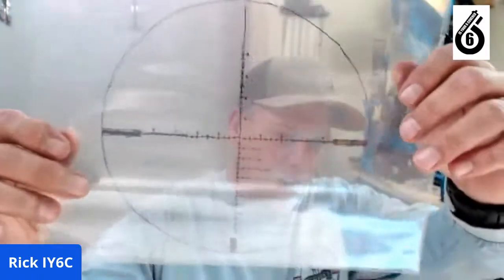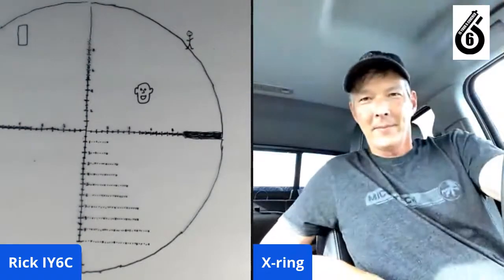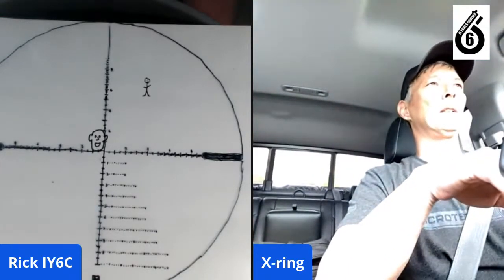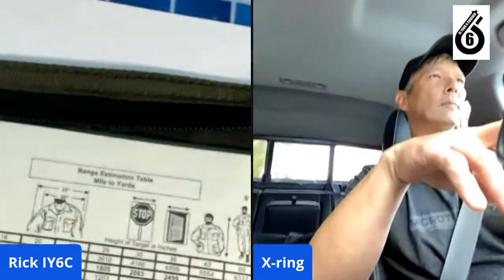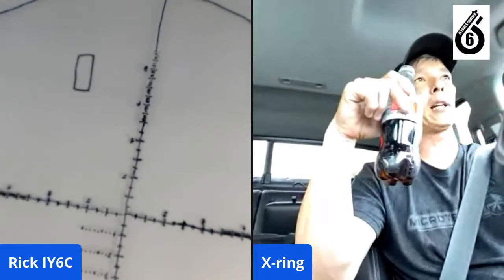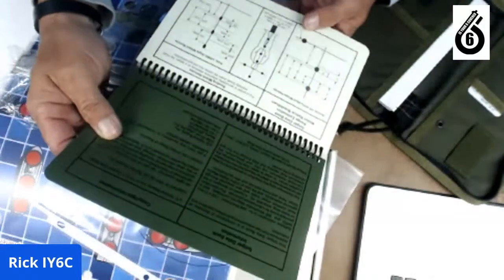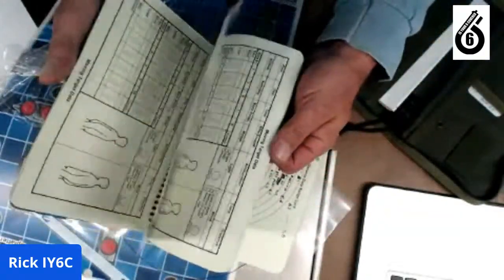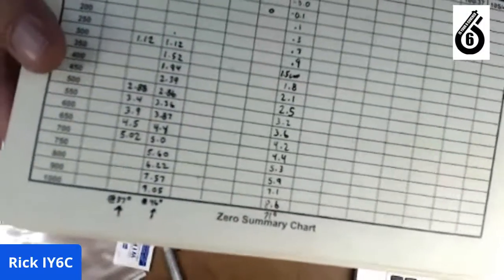Range estimation with Mil Radian scope Study time for me.